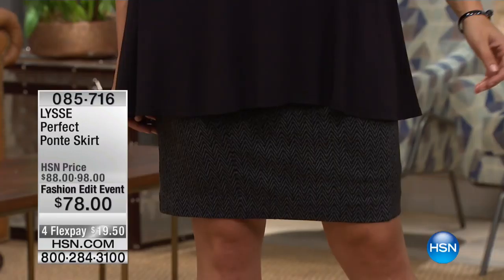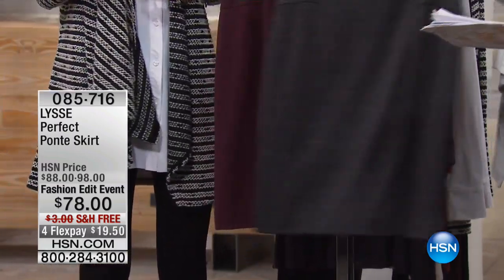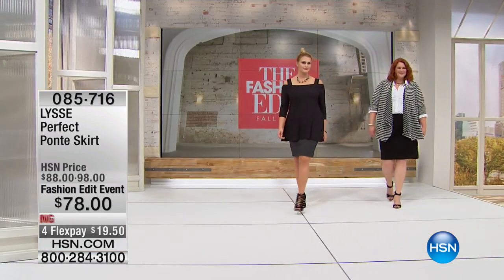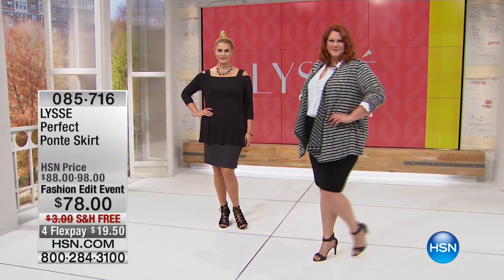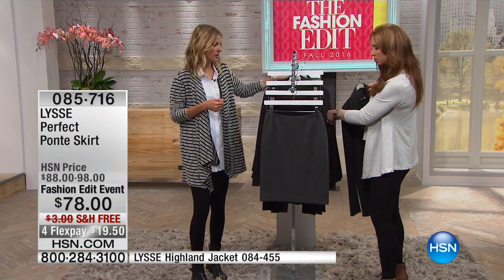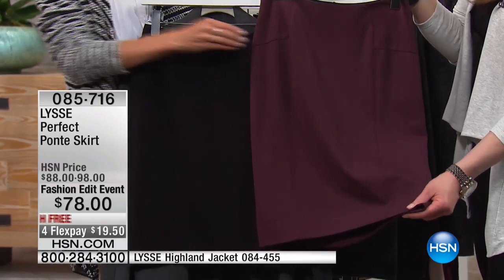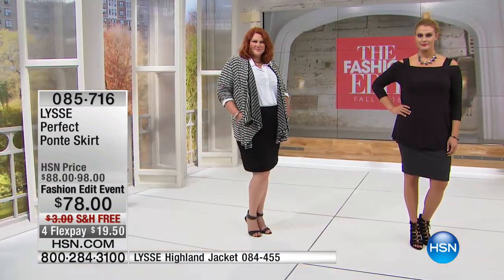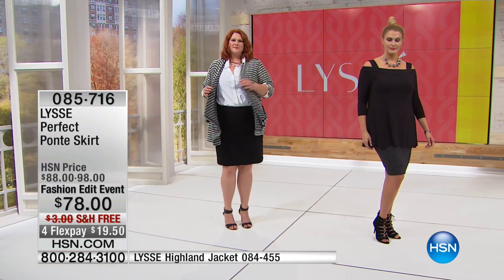LYSSE Perfect Ponte Skirt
Fitting and flattered. This skirt goes to work by working hard for your shape and your comfort level too. Smooth lines and stylish angles give you the confidence to...